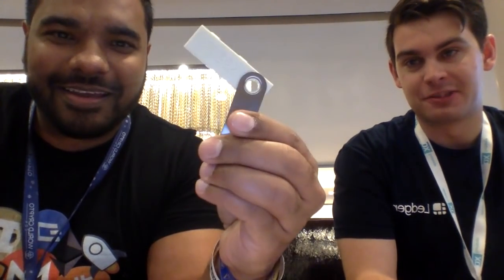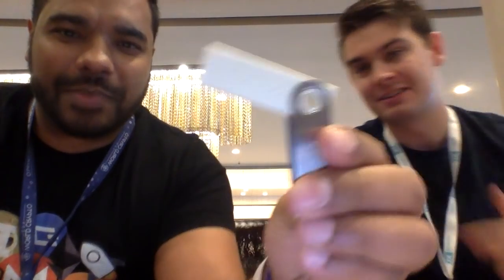Ledger Nano S Limited Editions - Buy on Amazon? - Interview with Colin O'Connor @ World Crypto Con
Only buy a Ledger Nano S on Amazon if its states the following - "SOLD AND SHIPPED BY AMAZON or Sold by Ledger Official"
Get the Ledger Nano S to Safely store your Cryptocurrency!

BTC - 3GPcKwB3UGML4UiYqZM6BYx7Nu5Dj7GKDD
ETH - 0x7929e49cabe8d95d31392eaf974f378b508da2f4
LTC - MWMhsyGX7tsTPGS2EtSCAWpy3ywCv25r6B
XRP - rDsbeomae4FXwgQTJp9Rs64Qg9vDiTCdBv     Destination Tag - 35594196